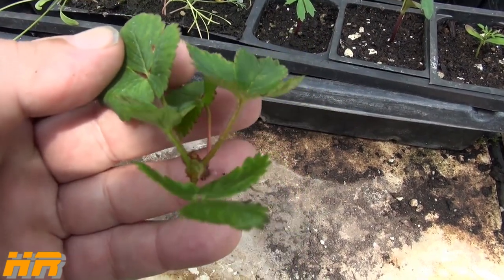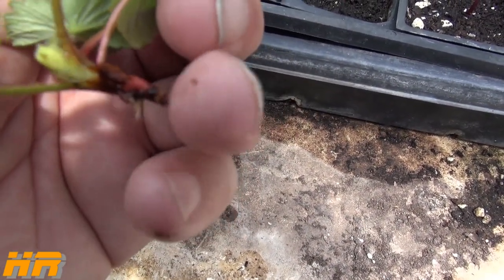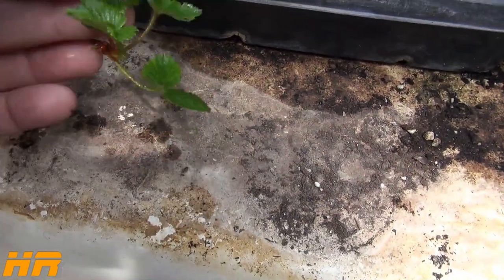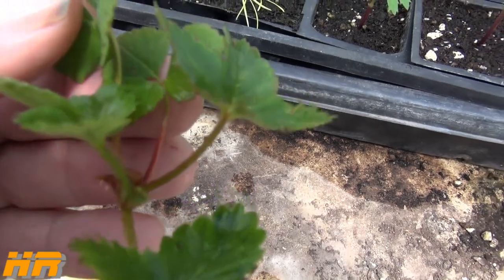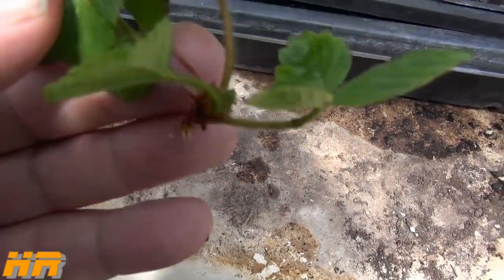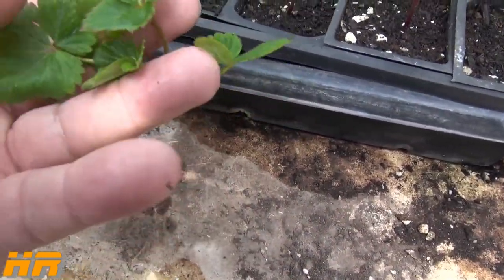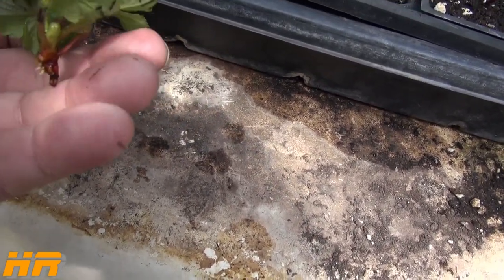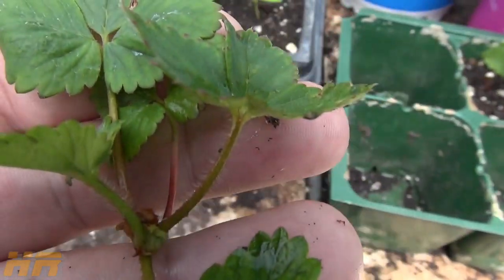⟹ ALL STAR STRAWBERRY | From Walmart | Update on walmart strawberry roots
OK so i have done a video in the past on these strawberries, link below an almost every one died!! In this video i managed to recover a few and i show how i did it!

BUY SEEDS HERE:
⟹ WHITE SOUL STRAWBERRY 100 SEEDS

⟹ Strawberry Alpine White Soul BULK 1,000 Seeds

⟹ Berry Mix 625 Seeds

⟹ White Soul Alpine Strawberry 30 Seeds

⟹ Alpine White Soul Strawberry 40 Seeds

⟹ Super Giant Japan Red Strawberry Organic Seeds

⟹ Climbing Strawberry 200 Seeds

⟹ Black Strawberry Fruit 10 Seeds

⟹ Wild Strawberry 100 Seeds

⟹ Blue Strawberry Fragaria Ananassa 200 Seeds

⟹ Pineapple Strawberry Seed

The garden strawberry (or simply strawberry; Fragaria × ananassa) is a widely grown hybrid species of the genus Fragaria (collectively known as the strawberries). It is cultivated worldwide for its fruit. The fruit (which is not a botanical berry, but an aggregate accessory fruit) is widely appreciated for its characteristic aroma, bright red color, juicy texture, and sweetness. It is consumed in large quantities, either fresh or in such prepared foods as preserves, fruit juice, pies, ice creams, milkshakes, and chocolates. Artificial strawberry flavorings and aromas are also widely used in many products like lip gloss, candy, hand sanitizers, perfume, and many others.

The garden strawberry was first bred in Brittany, France, in the 1750s via a cross of Fragaria virginiana from eastern North America and Fragaria chiloensis, which was brought from Chile by Amédée-François Frézier in 1714. Cultivars of Fragaria × ananassa have replaced, in commercial production, the woodland strawberry (Fragaria vesca), which was the first strawberry species cultivated in the early 17th century.